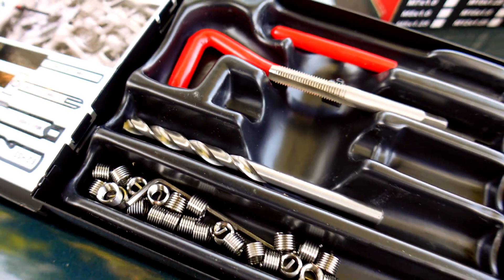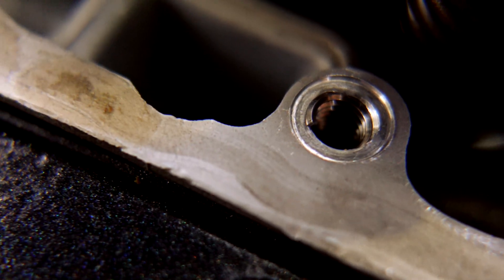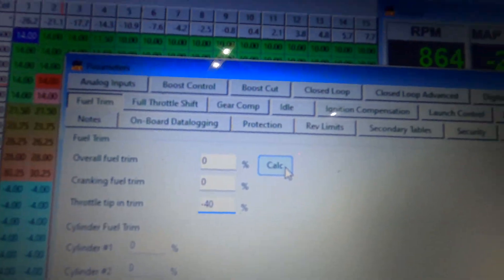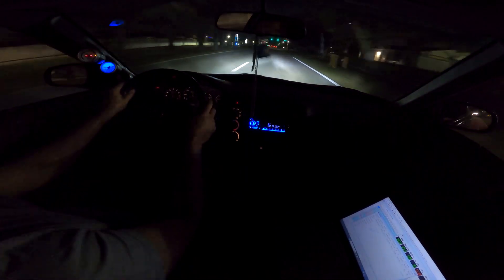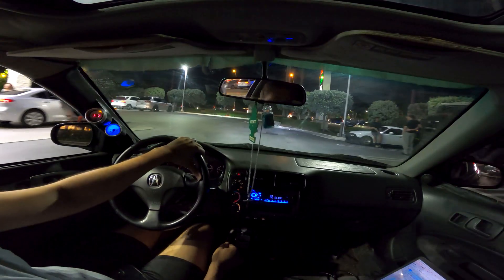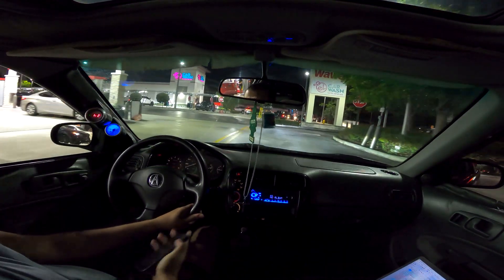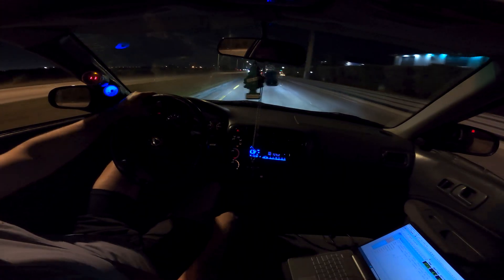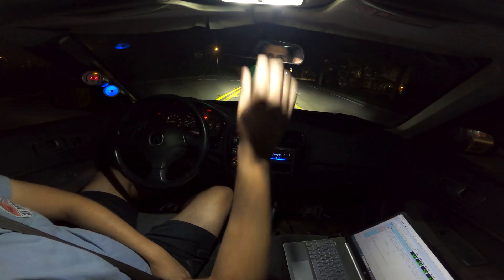Turbo D16Y8 Valve Cover Thread Fix + POV Street Tuning Hondata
B U I L D   B R E A K D O W N

👉OEM Head Gasket

👉D16Z6 Re-manned Crankshaft

👉Stock Cylinder Head

👉Treadstone Performance Log Turbo Manifold [discontinued]

Offset 11 : Scalar 617

👉eBay 38mm Wastegate

👉P28 Chipped/Hondata S300 [I switch between both]